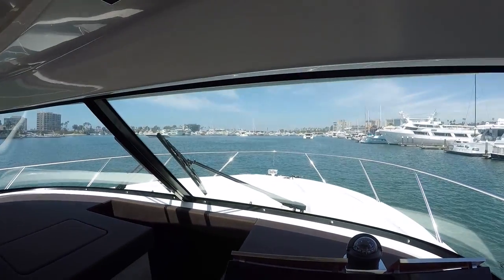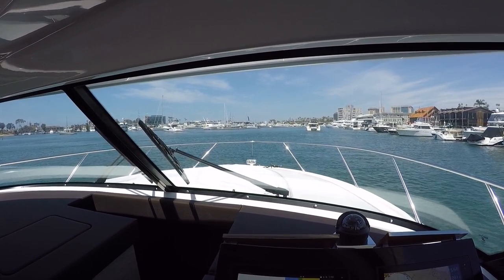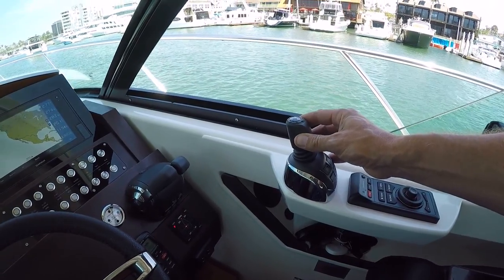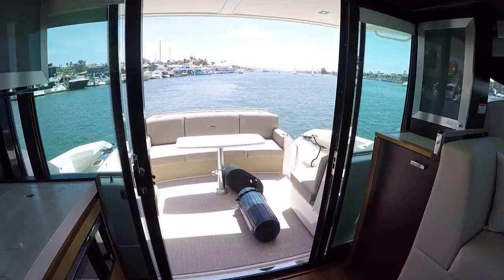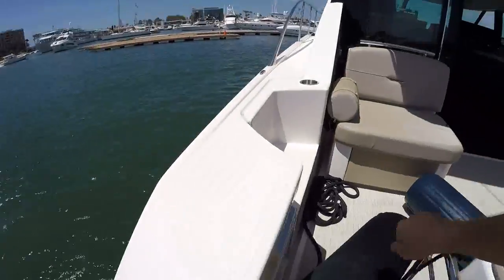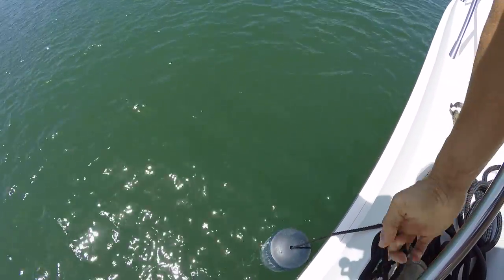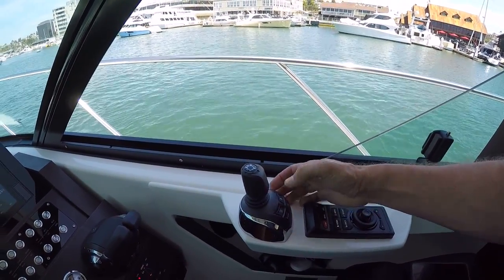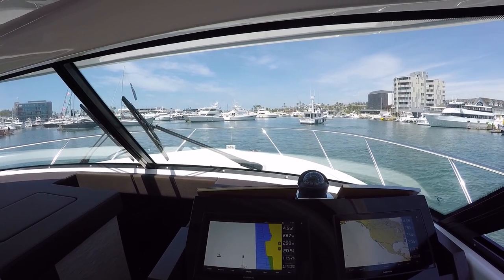My favorite option on a new yacht.....DPS Virtual Anchor ⚓️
When you work with yachts you love options that make your life easier . Volvo Penta's DPS System for IPS equipped boats isat the top of my list for options that I want on a new yacht!

Yacht: 2017 Tiara 44 Coupe